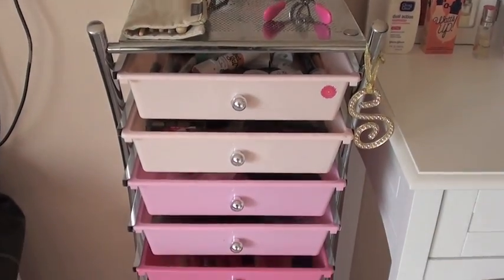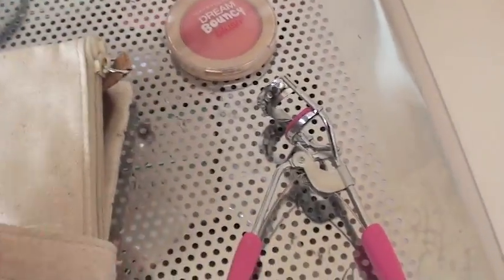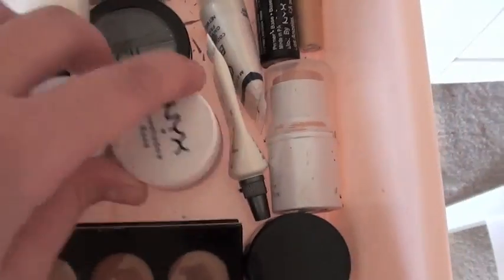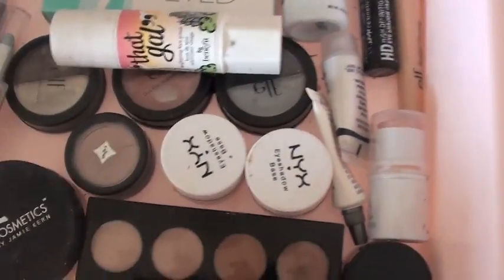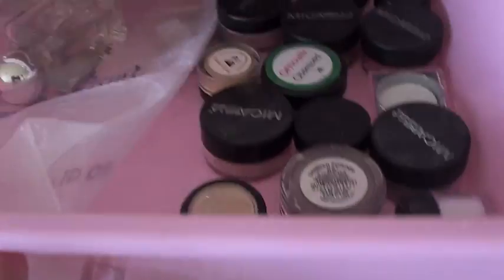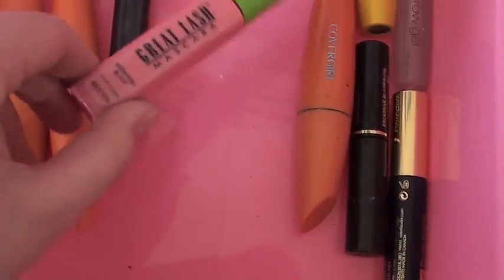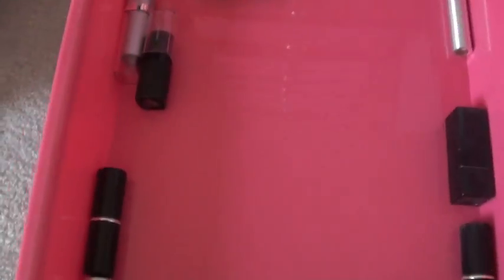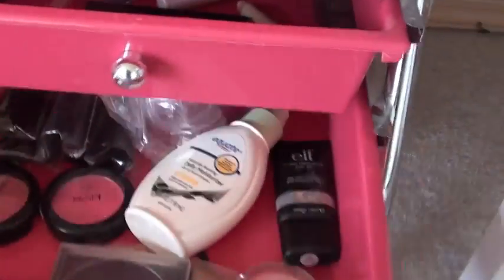Updated Makeup Collection! | Krazyrayray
iloveeyouu!:)